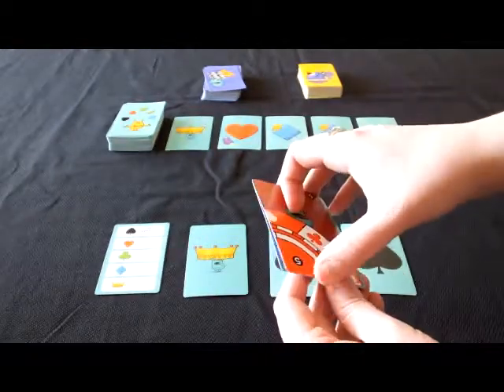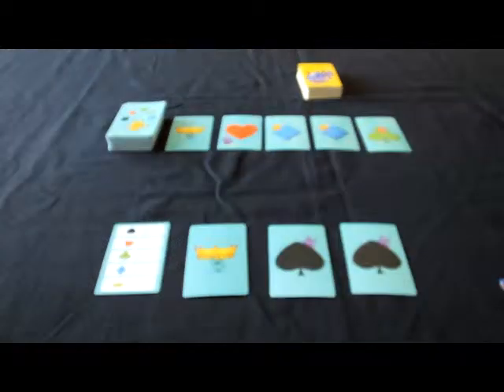Chipleader Review with Christina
The aliens have invaded our casinos and they loved it so much they made
their own! This is Chipleader, and Christina takes us through what the game is all about.